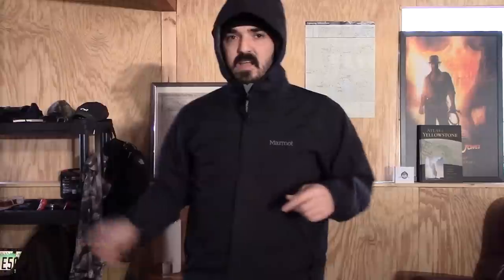Marmot Storm Shield Jacket Video Review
"Black Rucksack" tests the Marmot Storm Shield Jacket (with water)!  Covers function, cost, durability, and more.